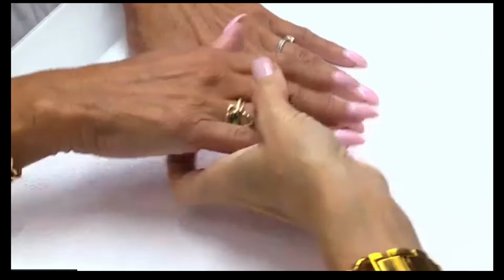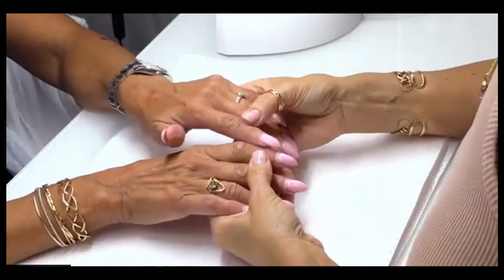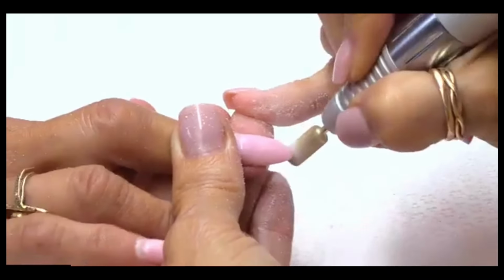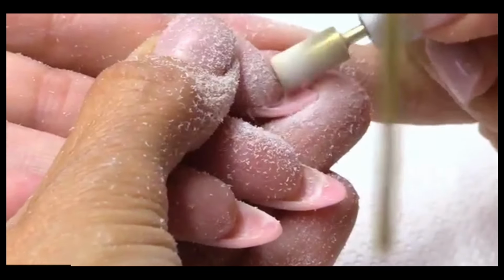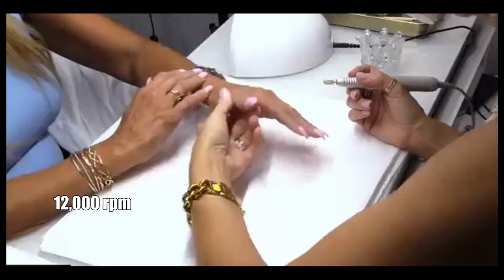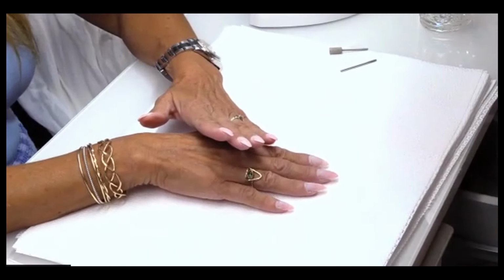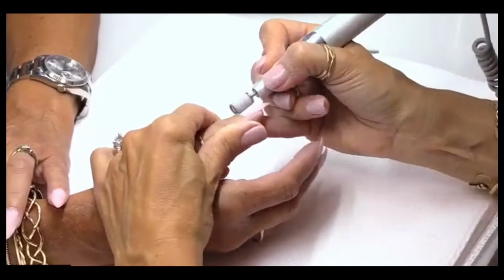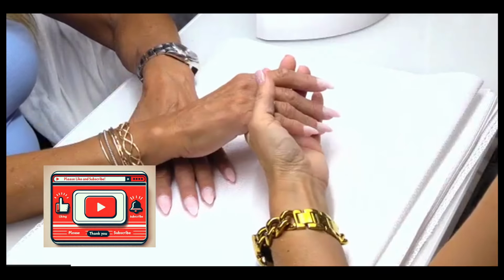🤯 Mjay tackles Nail Tech issues! Must see!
Have you ever had a nail client who has cuticles that grow out like crazy?! Sometimes it's scary if your not sure how to handle it. See how Mjay preps these types of cuticles for flawless application and no lifting. What about the clients that have nails that grow down (TALONS) 👀 This tutorial will change your nail game for sure! 🤩